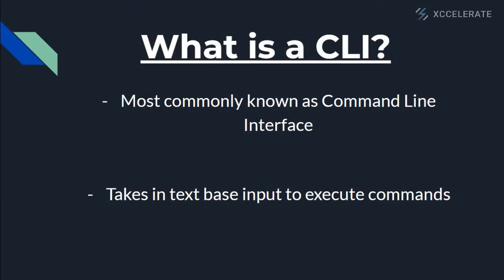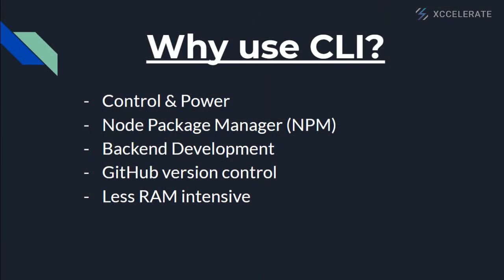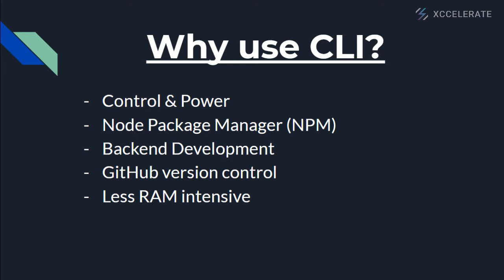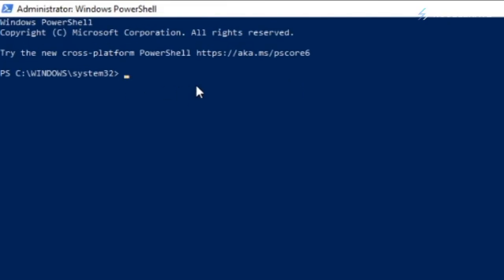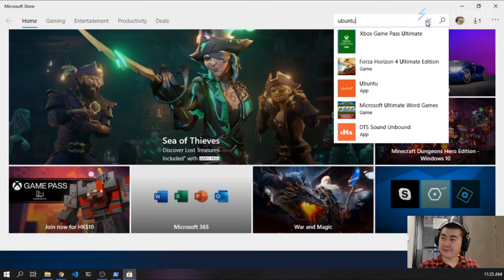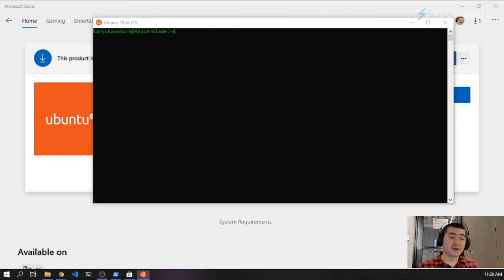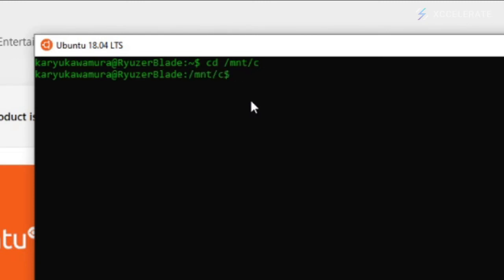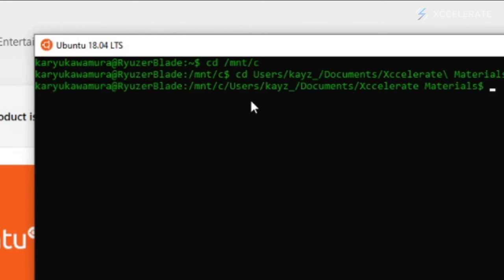CLI: Understanding the Basics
👨🏻‍💻 CLI stands for Command-Line Interface. Today, we will take a look at the concept and the definition of CLI and will set up a working linux CLI on windows 10 together. Feel free to replay the video as much as you want try to do it yourself!

💖Some helpful resources for you! 💖
TOP 10 FRONT-END WEB DEVELOPMENT TRENDS 2020

💻about 💻
Xccelerate is a tech-loving community based in Hong Kong 🇭🇰. We are passionate about all things tech: the newest trends, niche fun facts and hands-on tutorials. We also offer coding bootcamps and courses like software engineering, data science and user experience (UX) … all that fun stuff on our campus. In this channel we want to share everything we absolutely LOVE--- or hate about technology, from heated debates about the coolest programming languages, web development hacks, lifestyle vlogs and more!